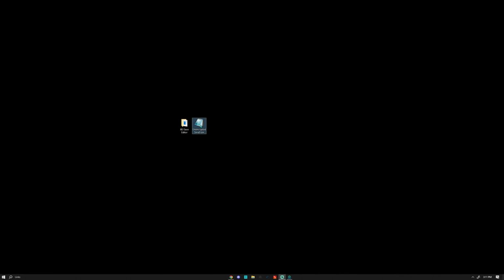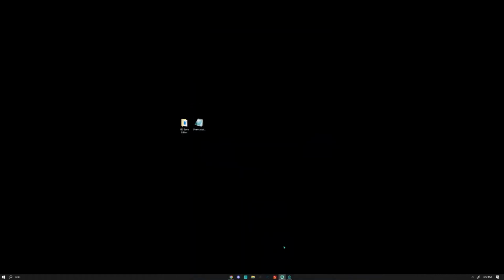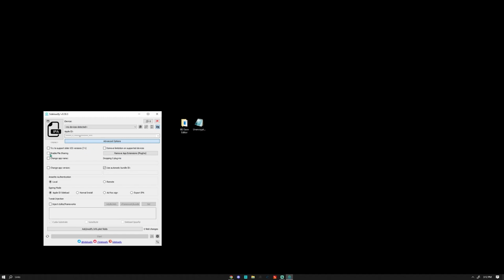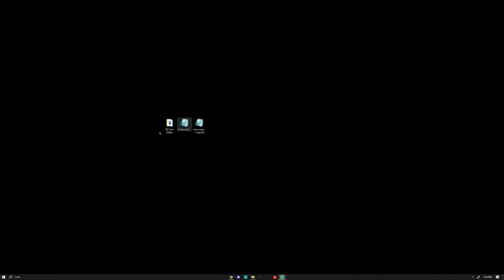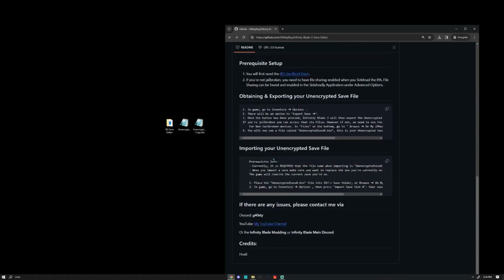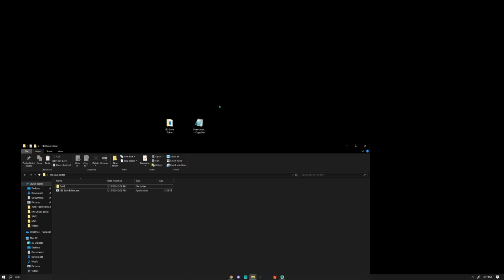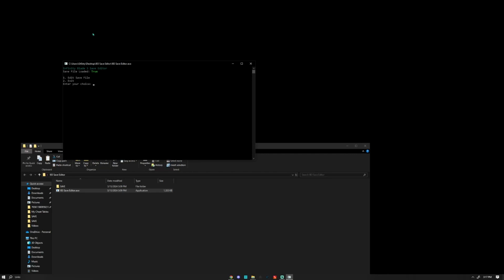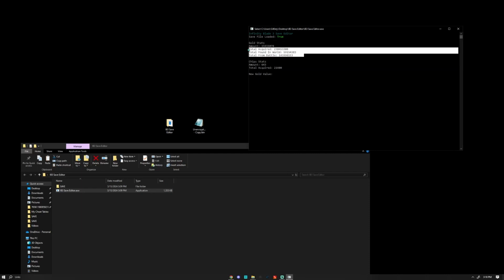Infinity Blade 3 Save Management & Save Editor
Timestamps
0:00 - 1:13 Intro
1:14 - 1:41 Exporting a Save File
1:42 - 4:55 Editing a Save File
4:56 - 5:31 Importing a Save File
5:32 - Outro